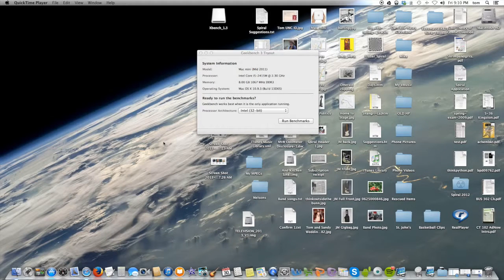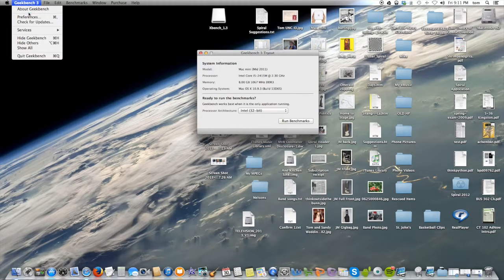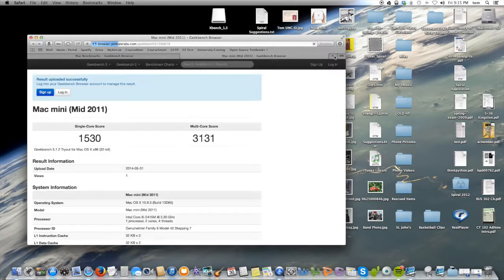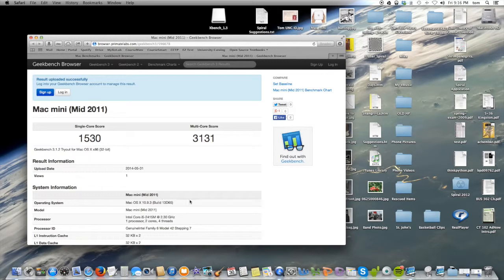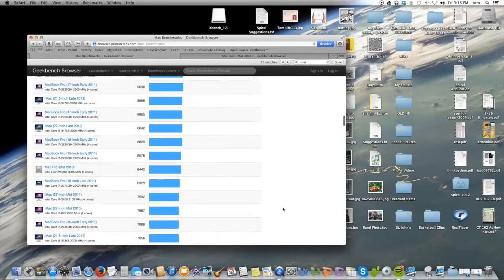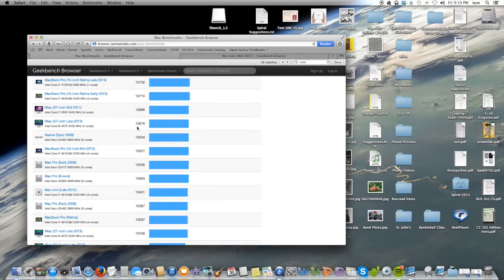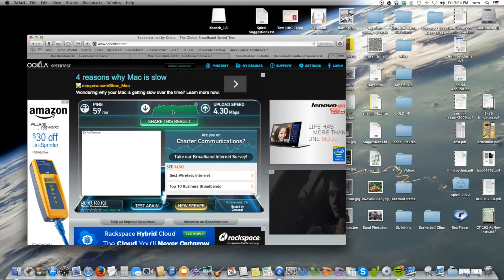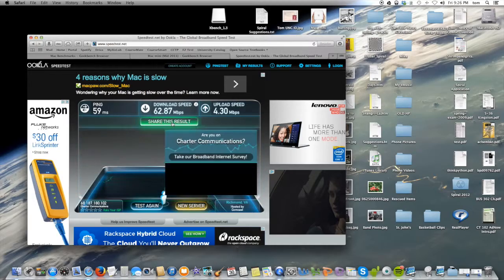Benchmarking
A discussion about Benchmarking originally prepared for Chowan University IS 271 Business Information Systems